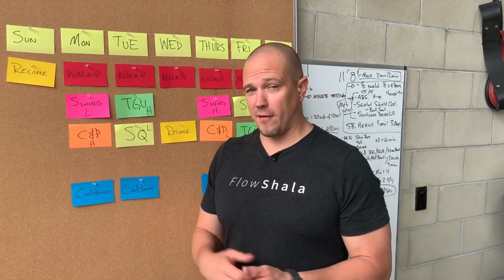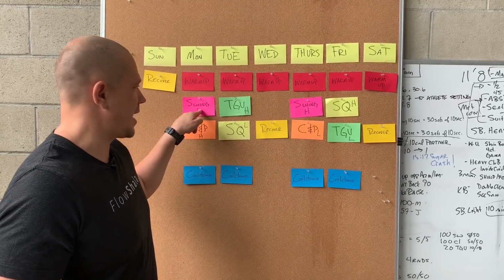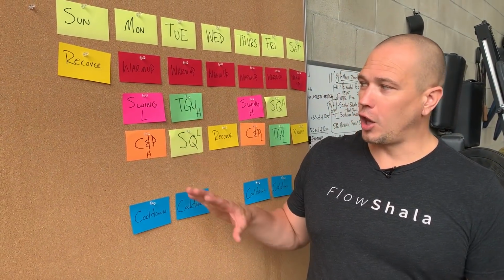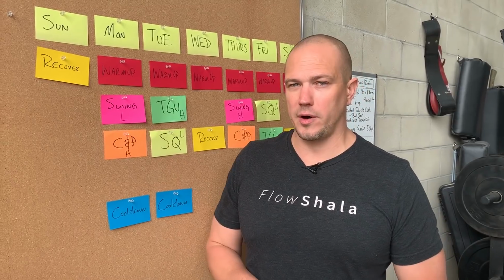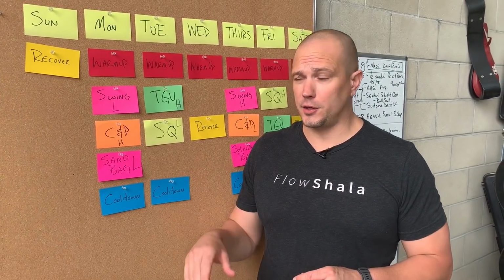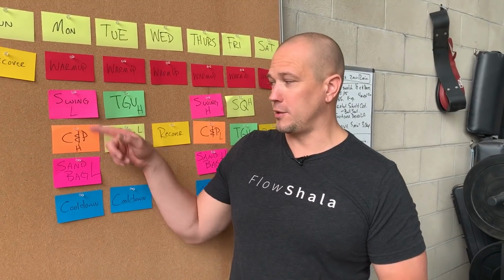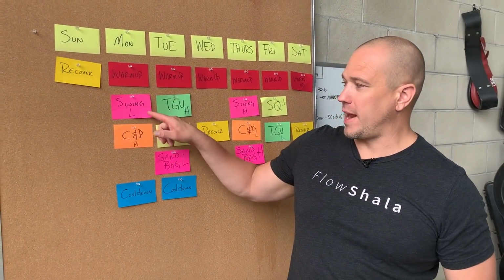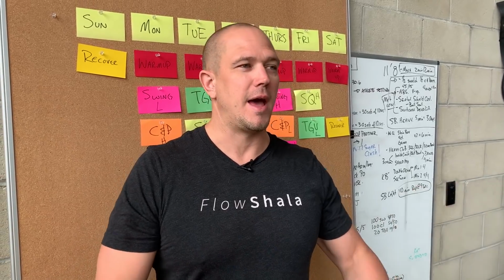Nerd Math - Program design 5 - the Tetris of training - integrating Sandbag and Chest press Series